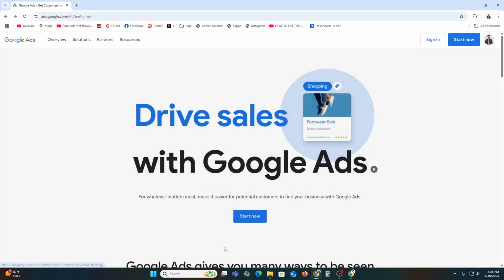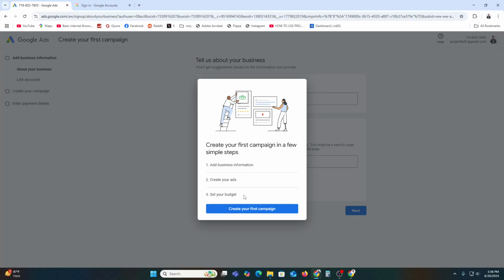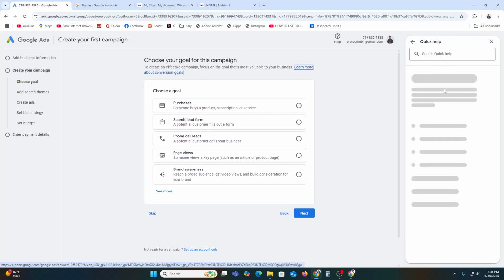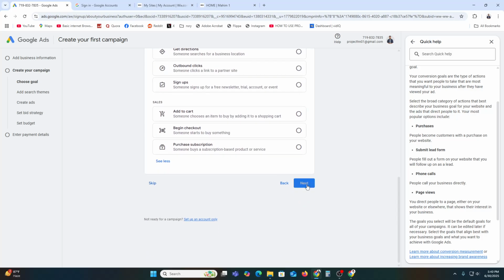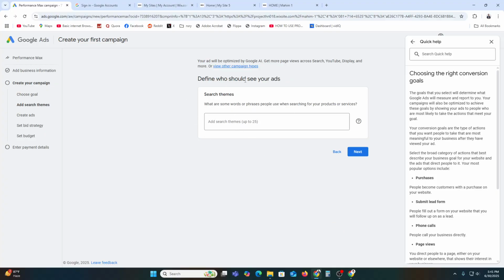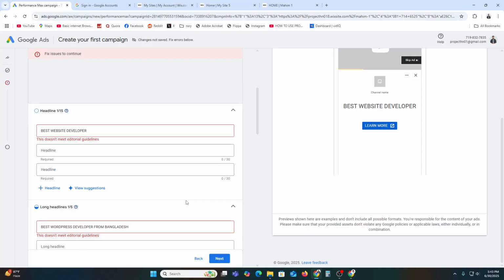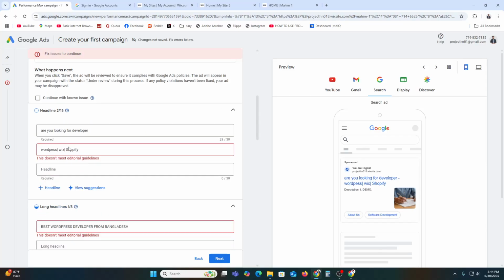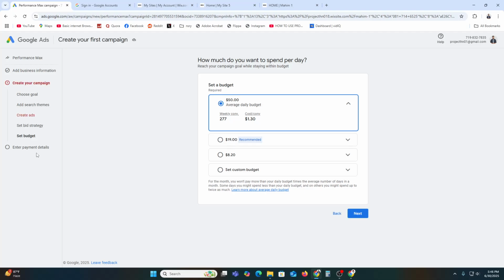How to Create a Google Ads Account (Step by Step - 2025)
How to Create a Google Ads Account
In this video, you will learn how to create a Google Ads account step-by-step, making it easy to start your online advertising journey. Whether you're new to digital marketing or looking to expand your reach with pay-per-click campaigns, this tutorial covers everything from setting up your billing details to selecting your first ad goals.